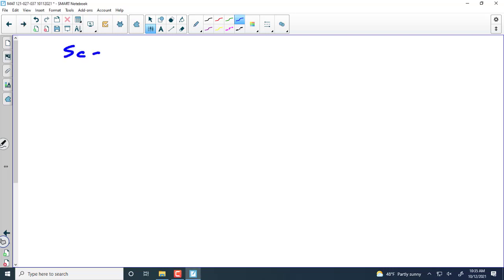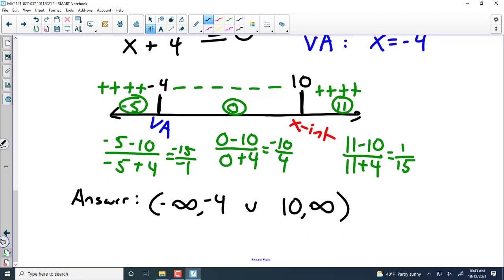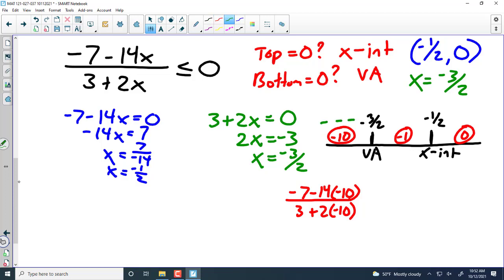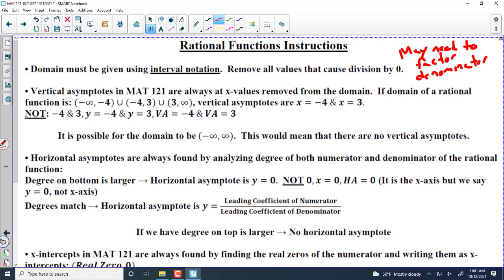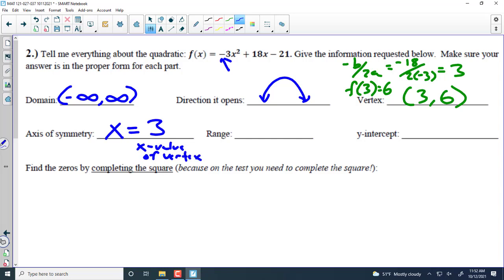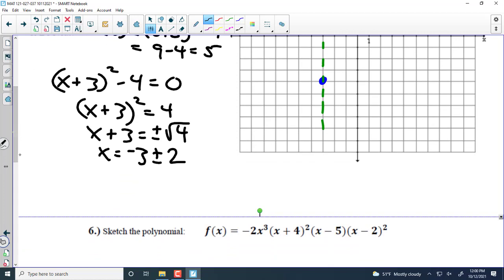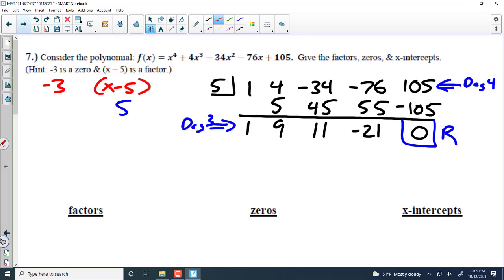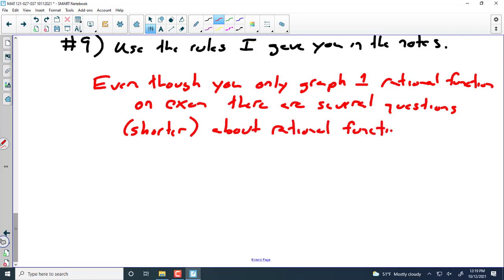MAT 121 Day 15 Lecture